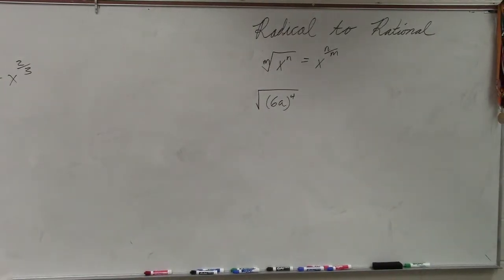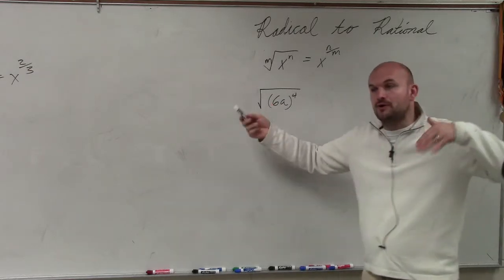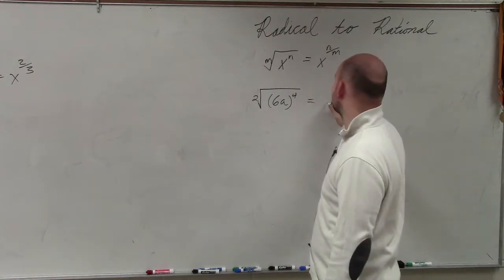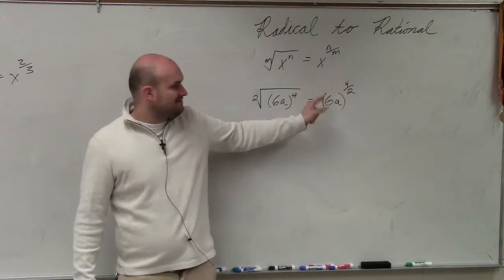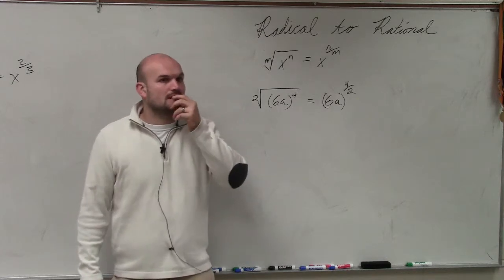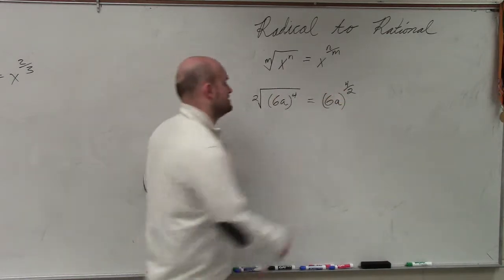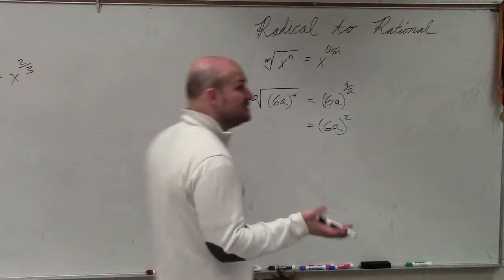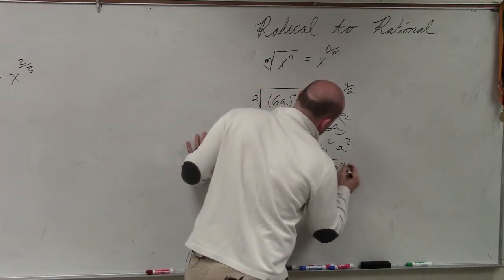Rewrite the given radical expression with fractional powers then simplify